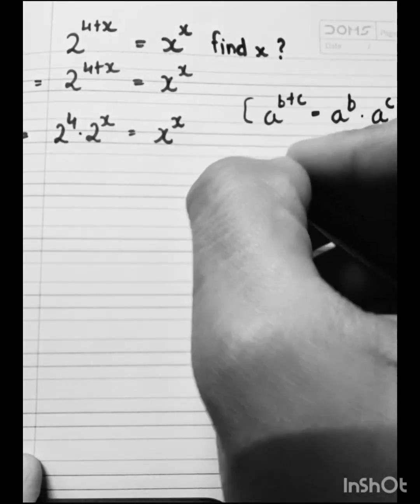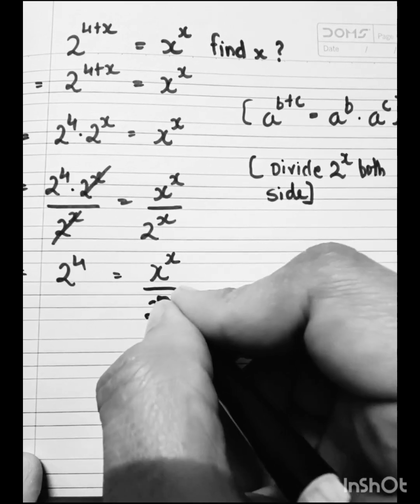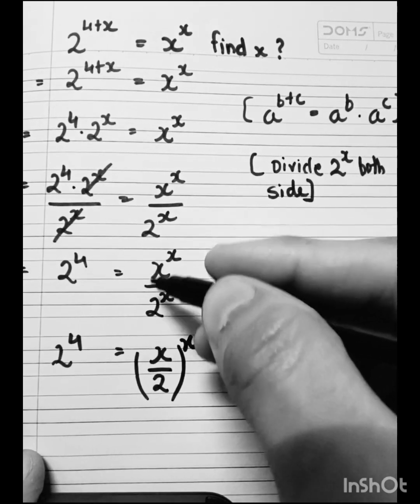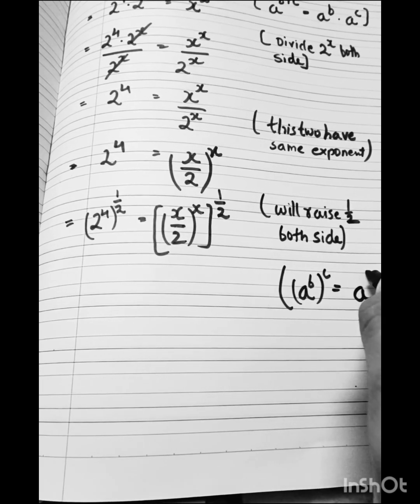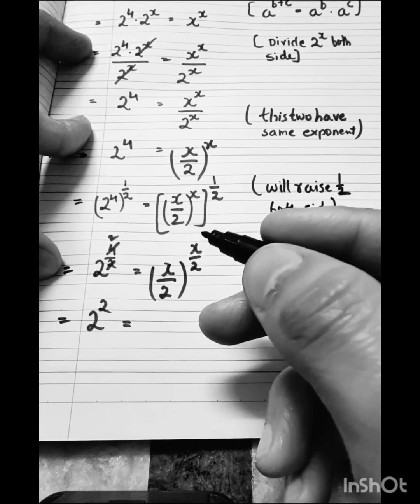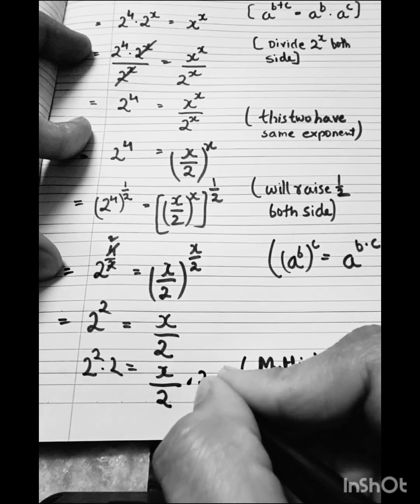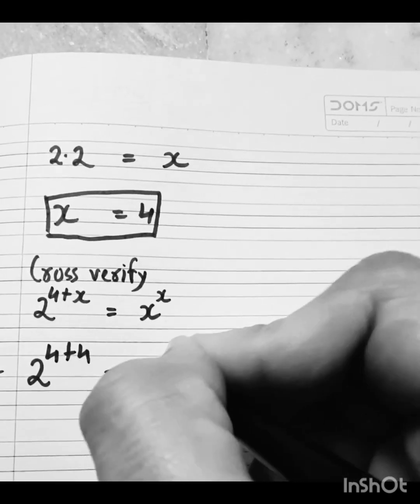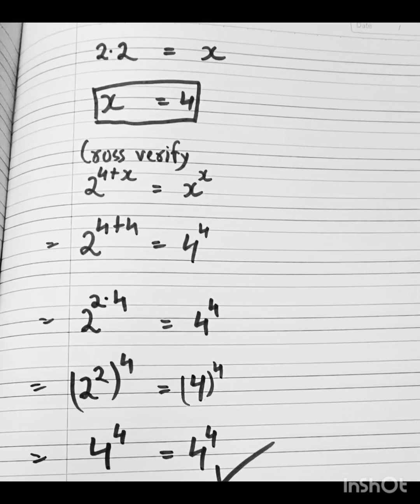Mathematical Puzzles: Tackling a Tough Olympiad Question olympaid. maths Olympiad problem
OLYMPIAD QUESTION@dikasguide

Join us as we solve challenging Math Olympiad questions in this video. Learn advanced problem-solving techniques and strategies to tackle complex mathematical problems. Sharpen your critical thinking and analytical skills as we break down each question step by step. Whether you're a seasoned competitor or just looking to enhance your math skills, this video is perfect for you!

math practice,maths olympiadmath olympiad algebra,sat math,a nice algebra problem,math olympics,thailand junior maths olympiad problem,math way,beautiful algebra problem,math olympiad algebra problem,